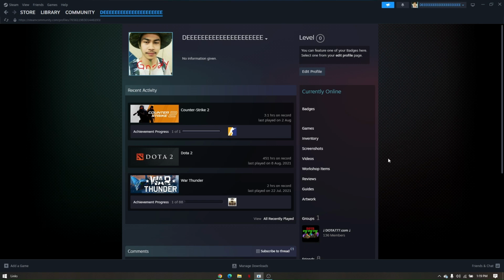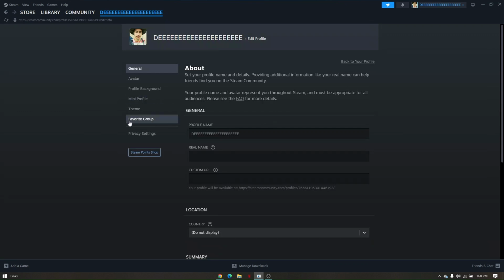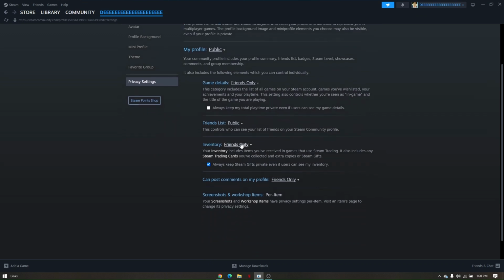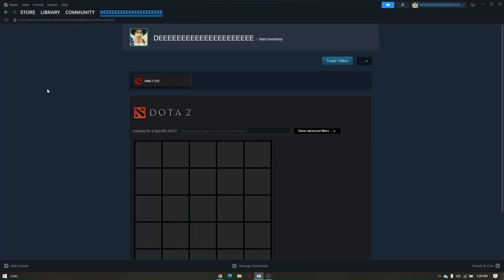HOW TO ENABLE TRADE CONFIRMATION ON STEAM 2026! (FULL GUIDE)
In this video, I am going to show you how to enable trade confirmation on Steam in 2026. Follow this full guide to secure your account and confirm trades through the Steam Guard Mobile Authenticator. I will walk you through setting up Steam Guard, enabling trade confirmations, and ensuring your trades are protected.

0:00 INTRO
0:05 TUTORIAL